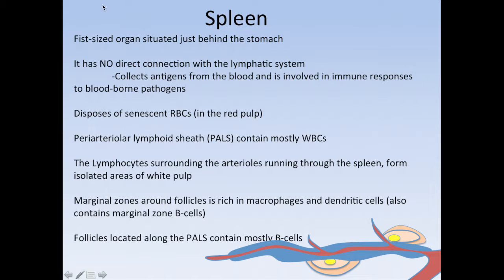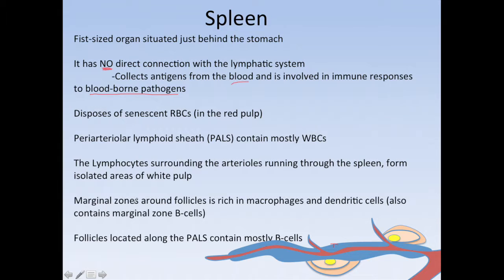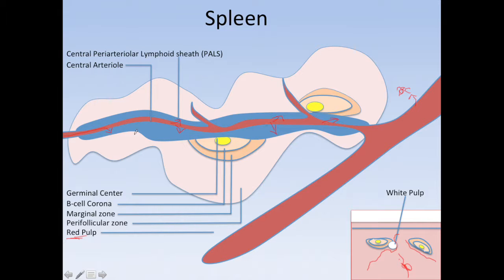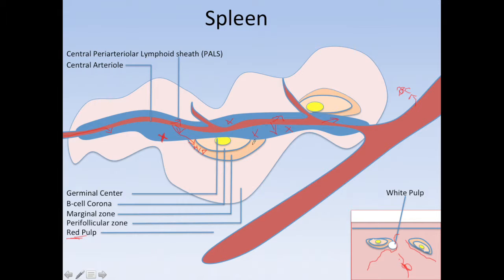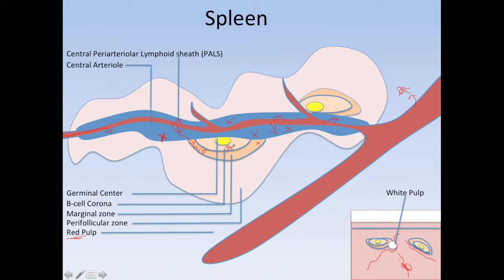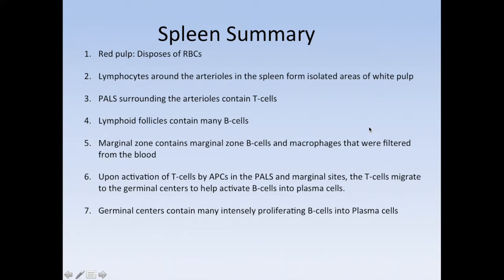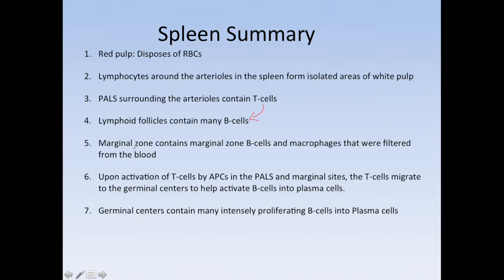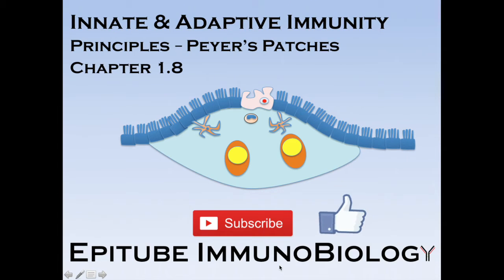Innate and Adaptive Immunity 1.7 Spleen Anatomy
A lecture describing the principles of the Spleen Immunology and their contributions to the adaptive immune response. This is a lecture of a series of lectures that covers all things immunobiology! As the series progresses, we will cover topics in greater detail!